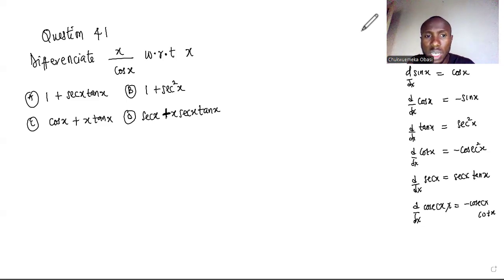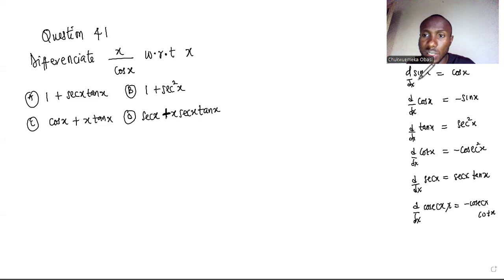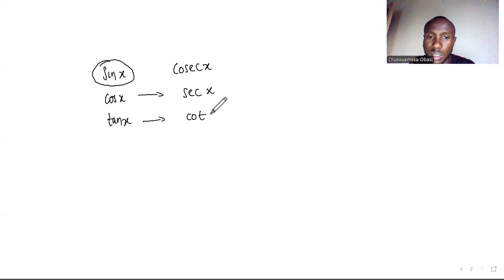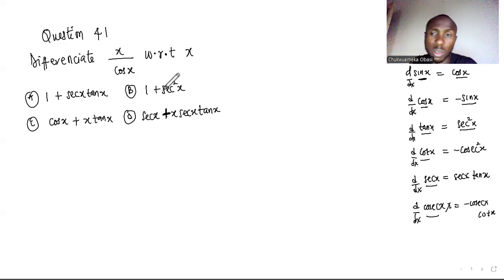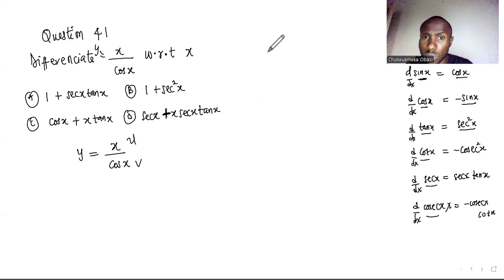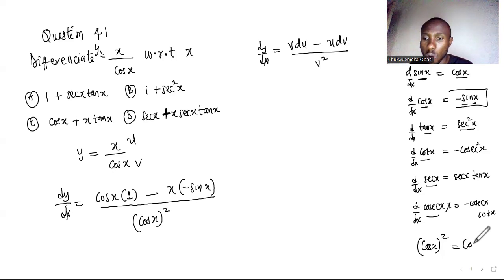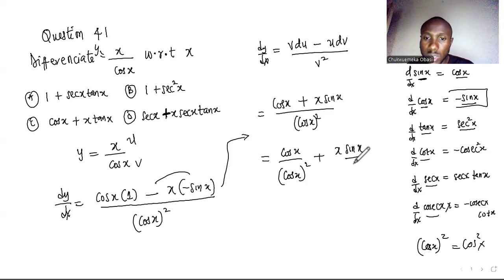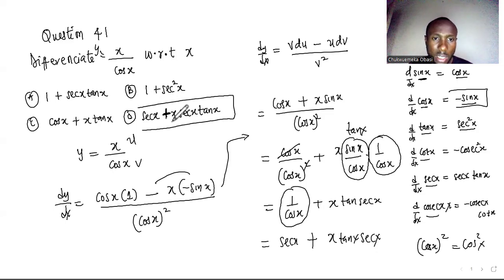JAMB/UTME MATH QUESTION 41 || DIFFERENCIATION